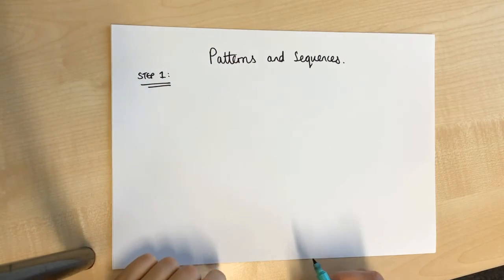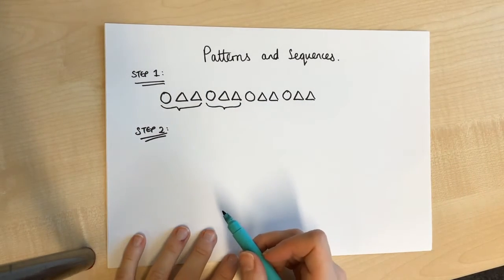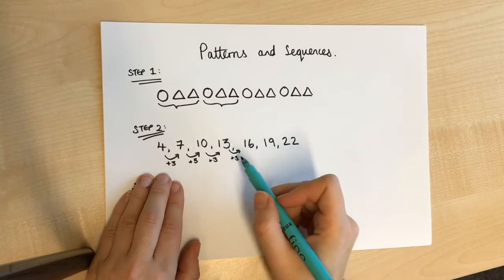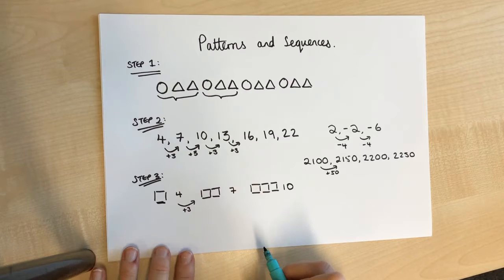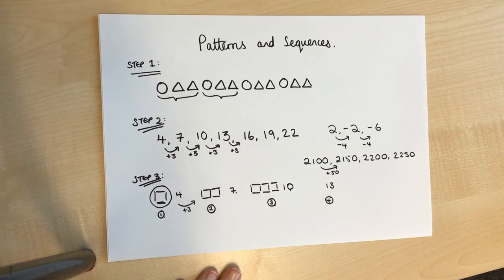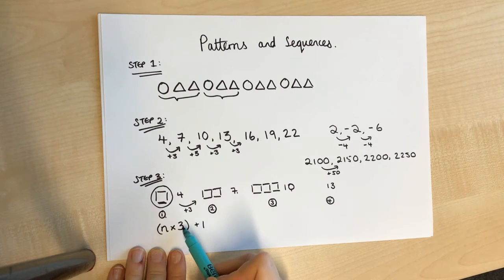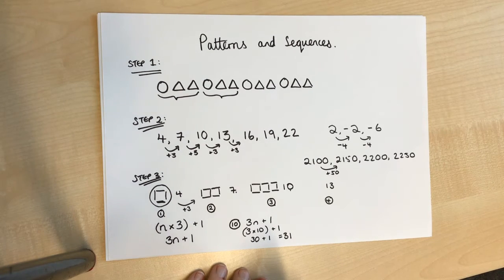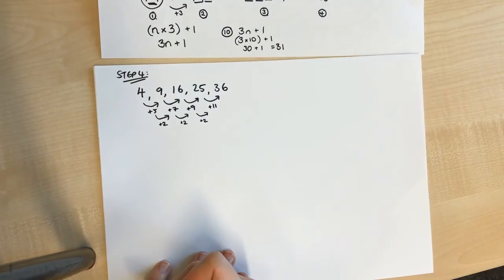Sequences and Patterns